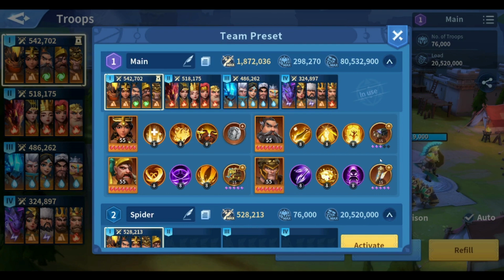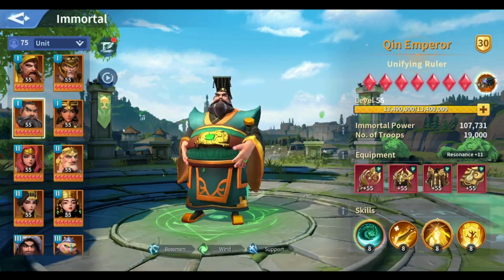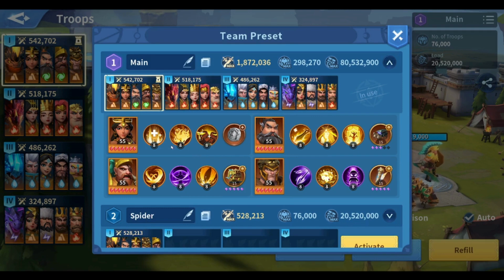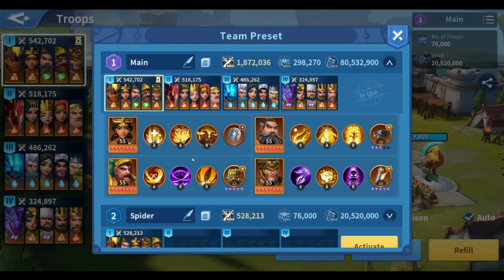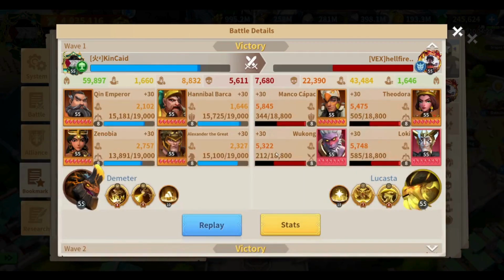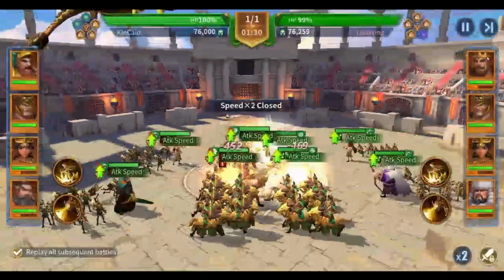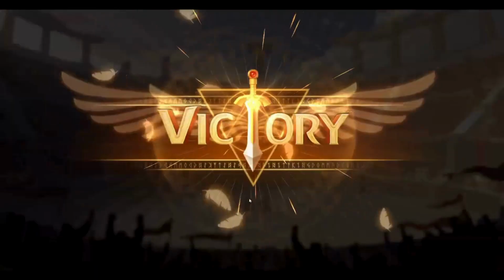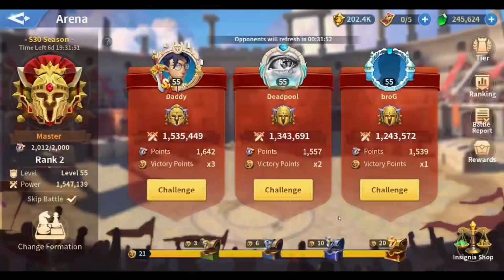Infinity Kingdom | Advanced Hybrid March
Wind/Earth

you wanna join 49? hit me up in discord!